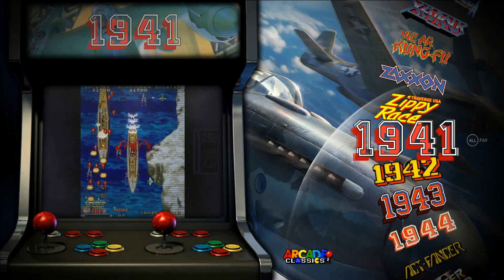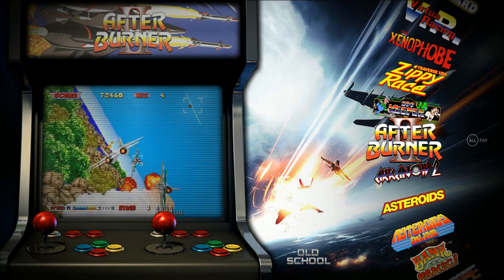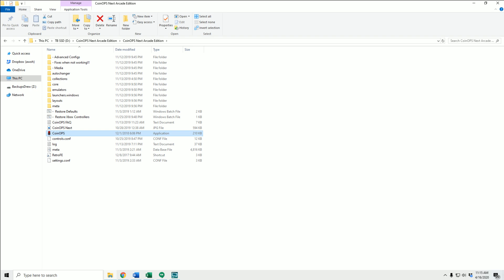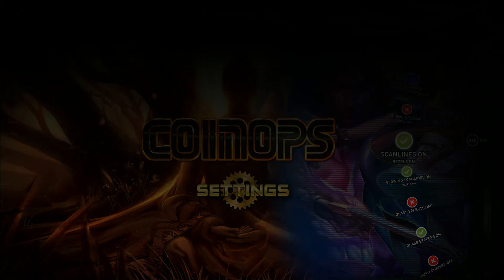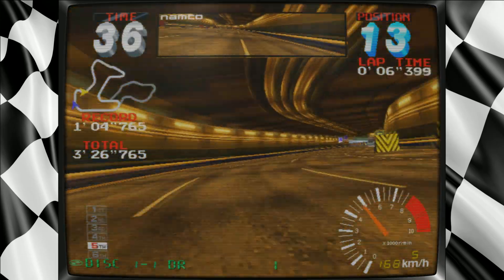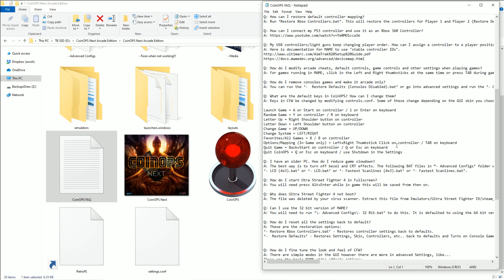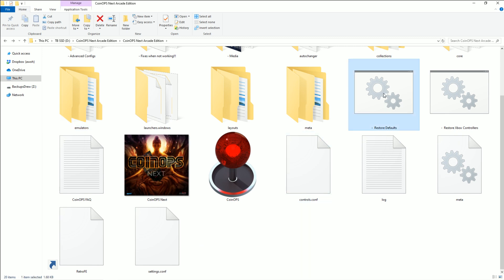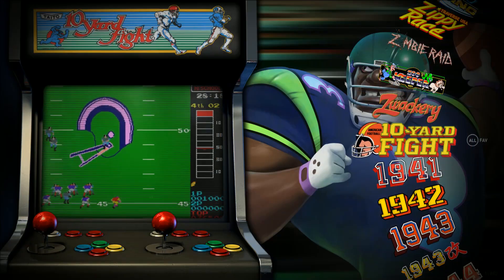CoinOps Arcade Only PC FrontEnd - Old School Fun at Home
Checking out the arcade only stand-alone image of coinops a pc front end running off of Retrofe. This image only has arcade games no consoles so it saves a ton of space. Street Fighter, Dig Dug, Galaga, Frogger, Asteroids, Mortal Kombat, and more. Smooth and easy to use front end and ready for any controller. I used an xbox 360.

CoinOPS Next Arcade Edition - Less than 20gb
on arcadepunks

My laptop

512gb micro sd
400gb micro sd
256gb micro sd
128gb micro sd
64gb micro sd
32gb micro sd